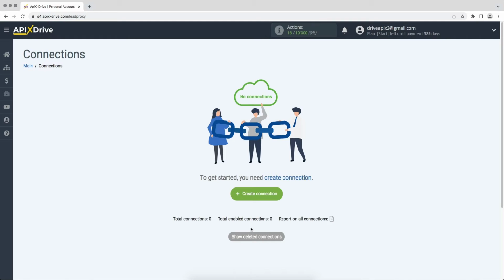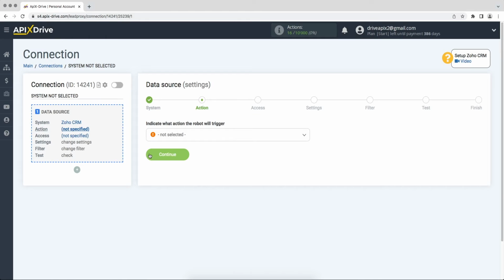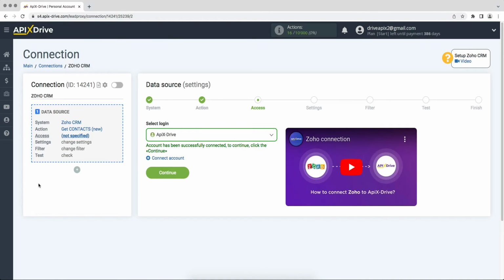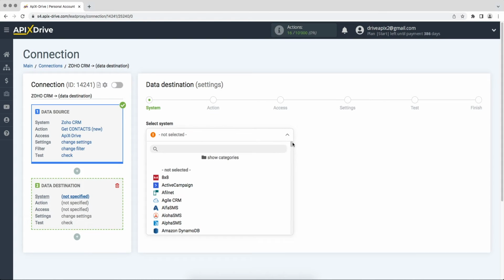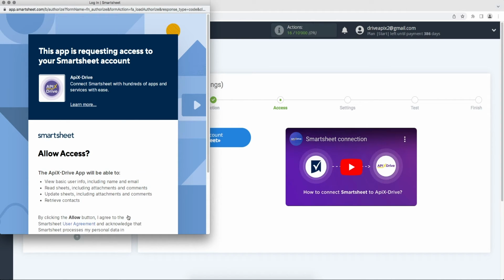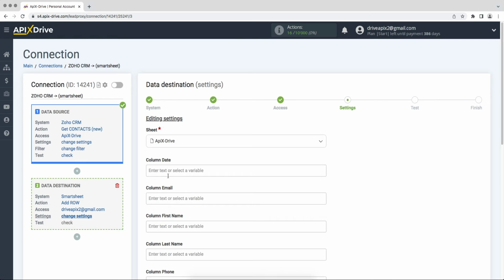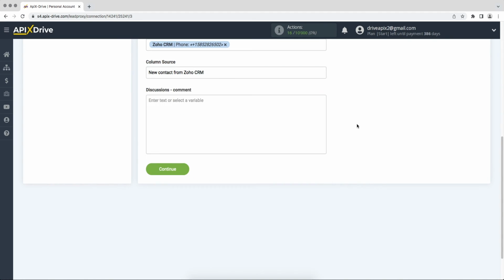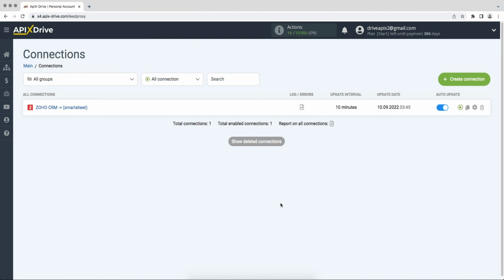Zoho CRM and Smartsheet Integration | How to Get Contacts from Zoho CRM to Smartsheet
How to Get Contacts from Zoho CRM to Smartsheet? Integrate Zoho CRM and Smartsheet whith ApiX-Drive

In this video tutorial, we will learn:
✓ How to connect Zoho CRM and Smartsheet
✓ How to Add Row from Zoho CRM to Smartsheet

【Video Navigation】
0:00 - Introduction
0:35 - Setting up Zoho CRM as a Data Source
1:59 - Setting up Smartsheet as a Data Receiver
4:38 - Setting up auto-update

➤  Steps to connect Zoho CRM and Smartsheet
1. Link your Zoho CRM and Smartsheet account with ApiX-Drive
2. Select Zoho CRM as your data source App and 'Get Contacts' as your action
3. Select Smartsheet as your data receiver App and 'Add Row' as your action
4. Map Zoho CRM fields to relevant fields in Smartsheet
5. Turn your integration on auto update.